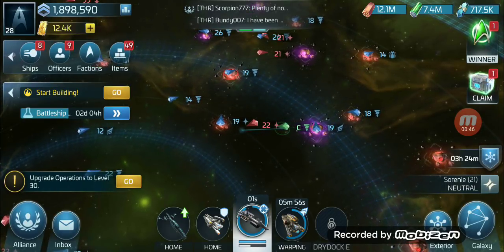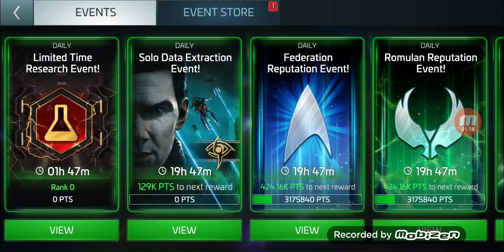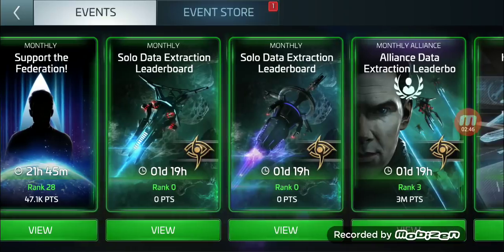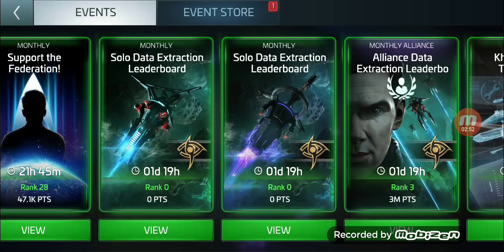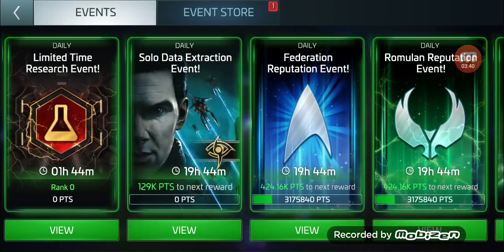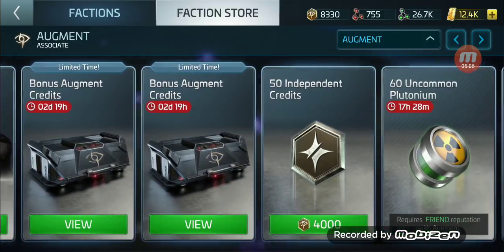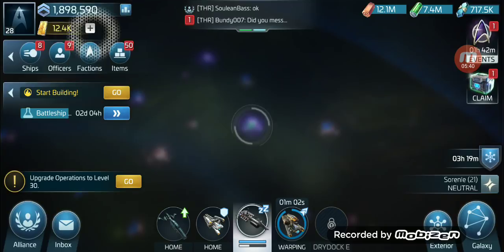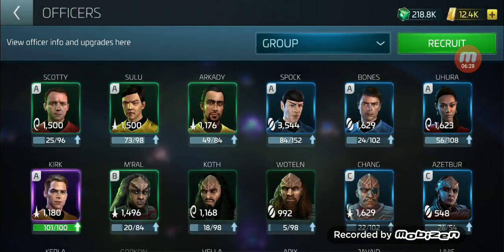Star Trek Fleet Command - Mining event and augments!!